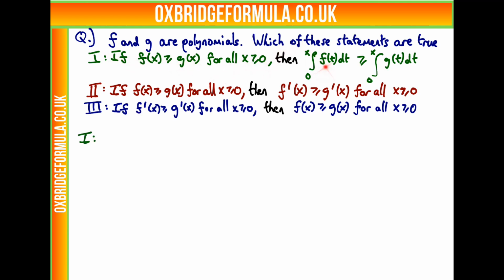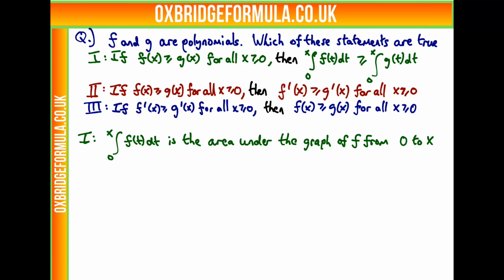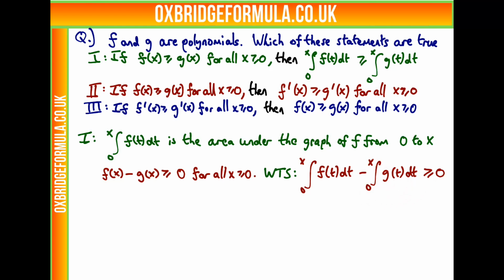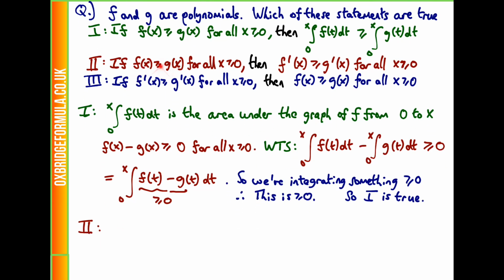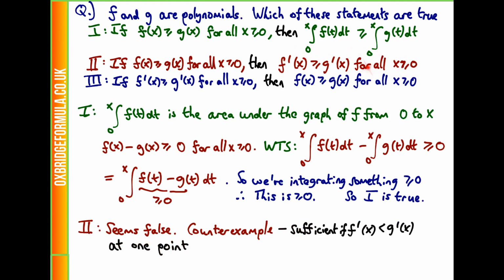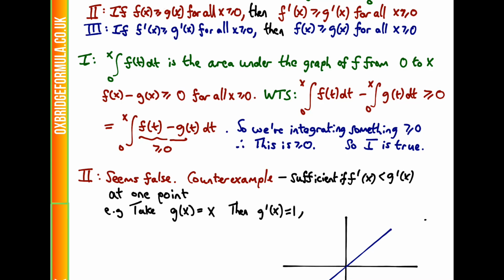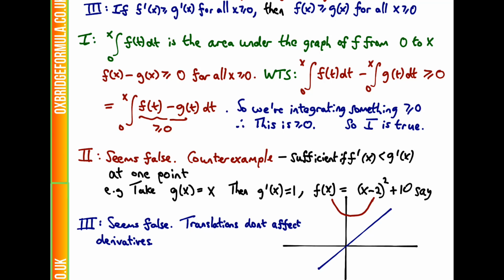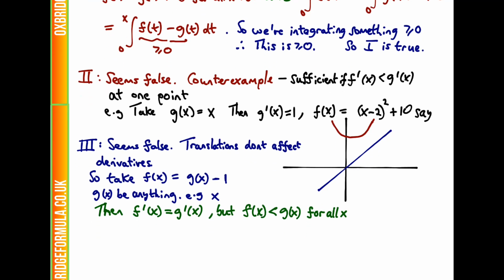TMUA 2021 Paper 2 - Q12 - Polynomial Inequalities.mov - Worked Solution